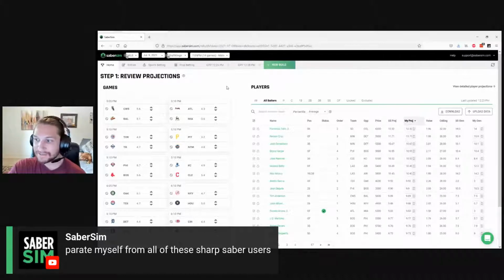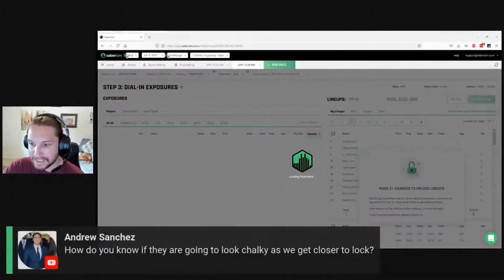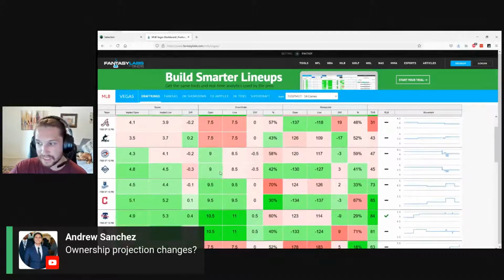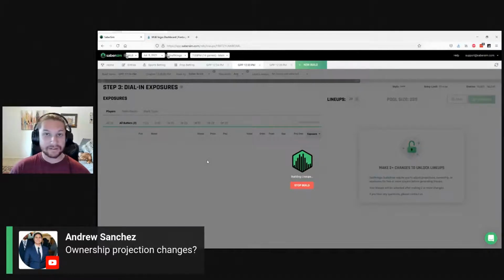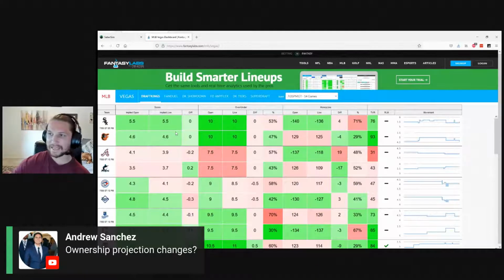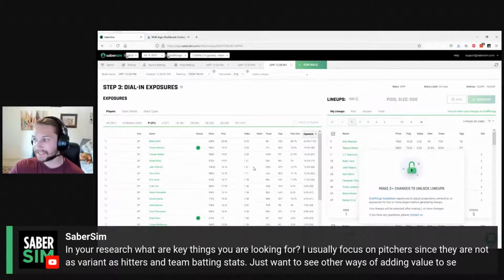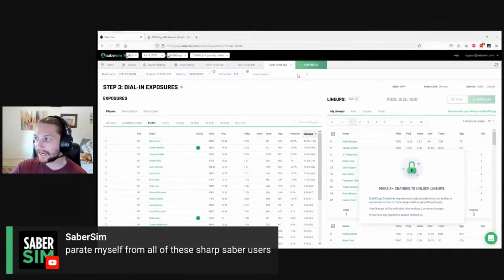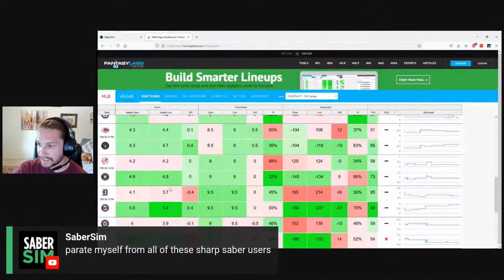What is Jordan's MLB DFS research process?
Jordan explains the basics behind his nightly MLB DFS research process.